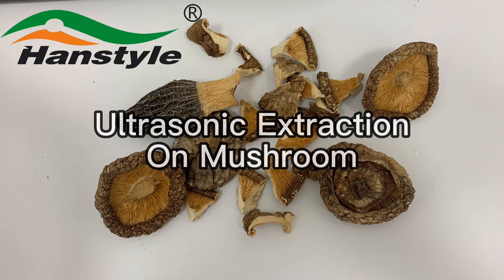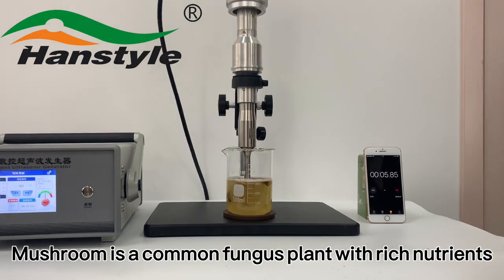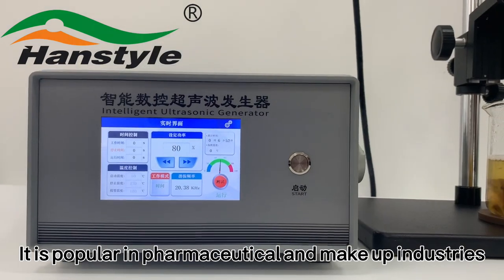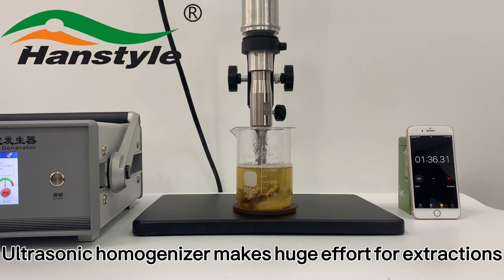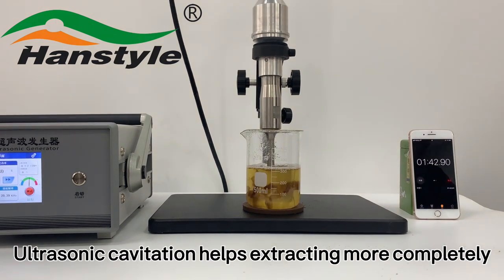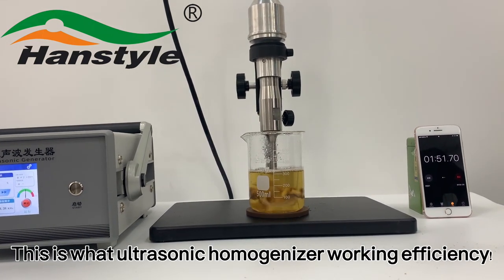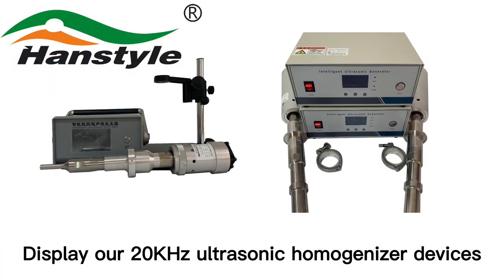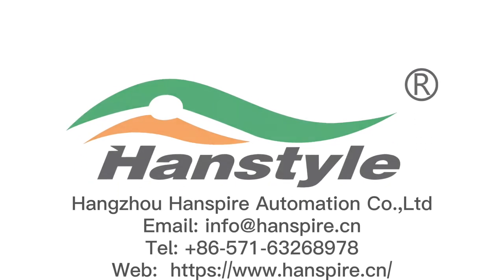Ultrasonic Extraction For Mushroom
Mushrooms contain a long list of alkaloids considered a potential source of medicines for various human and animal diseases. Of these chemicals, psilocybin and its psychedelic by-product psilocin are the most familiar. Therefore, these are the substances most commonly extracted from mushrooms.
Ultrasonic extraction refers to the use of ultrasonic extractors, multi-level effects such as strong cavitation stress effects, to increase the frequency and speed of material molecules, increase solvent penetration, mechanical vibration, disturbance effects, high acceleration, emulsification, and diffusion caused by ultrasonic radiation pressure , crushing and stirring, thereby accelerating the target component into the solvent, and mature extraction technology to promote extraction. Ultrasonic extraction technology is suitable for a wide range of extraction agents. Water, methanol, and ethanol are commonly used extractants